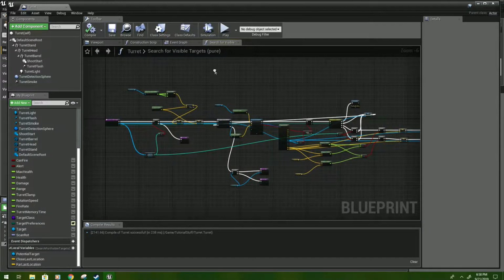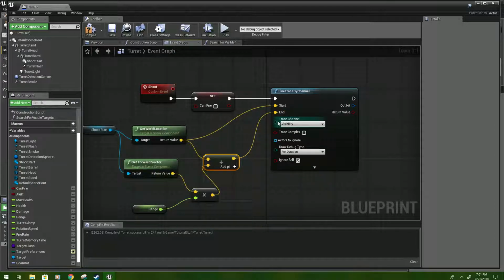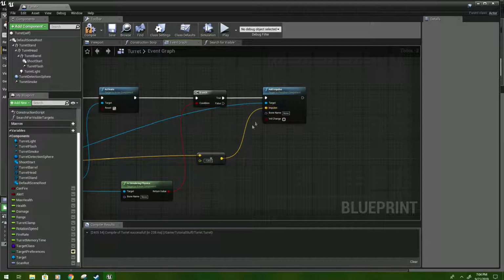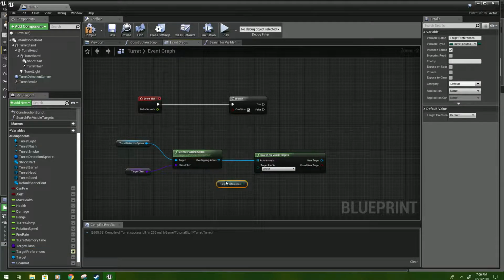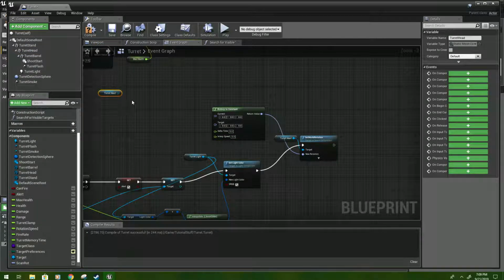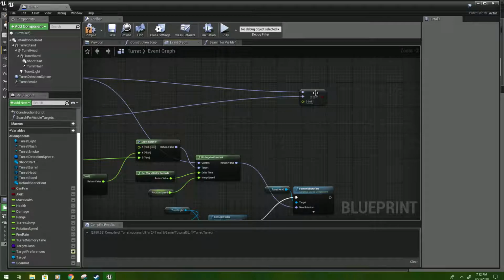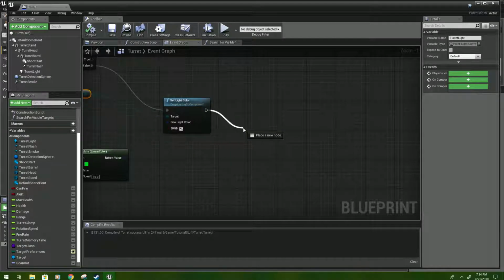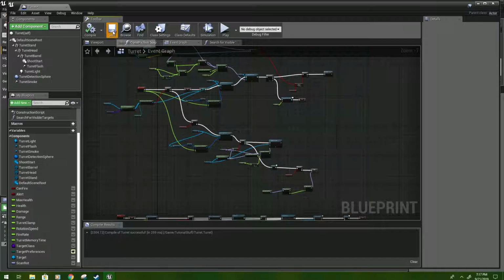Basic Turret Tutorial Part 3 - Unreal Engine 4 4.22.3